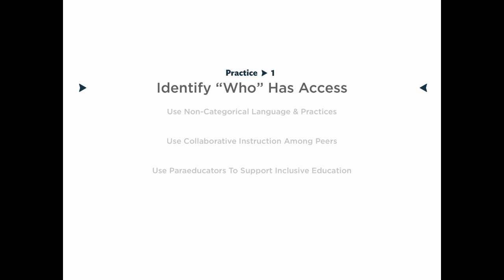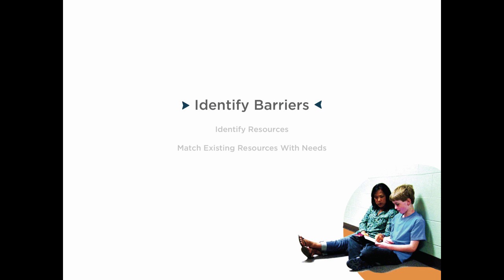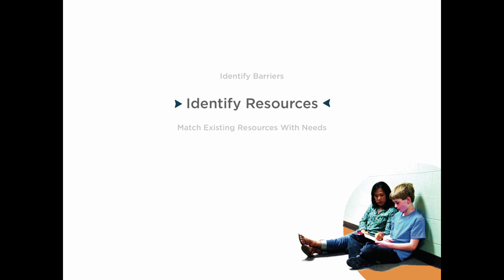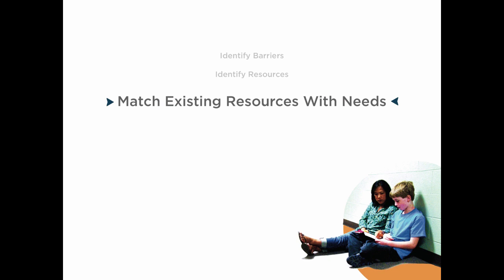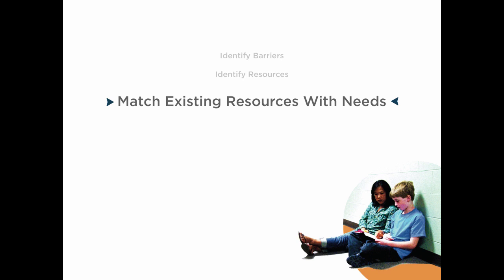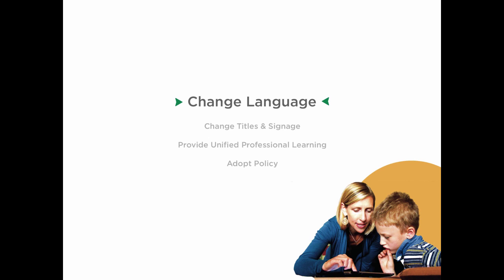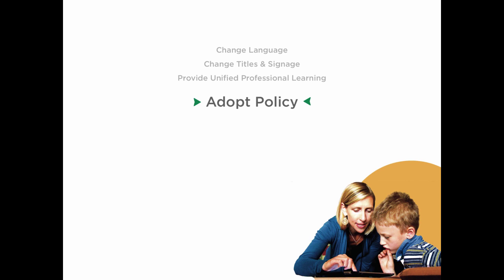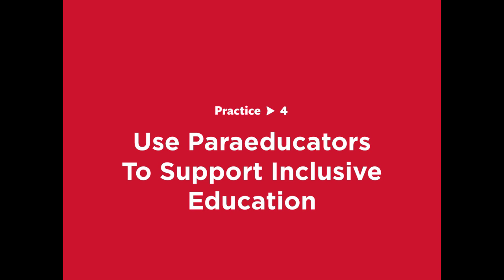Fully Integrated Organizational Structure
This is an introductory powerpoint to the feature: Fully Integrated Organizational Structure.